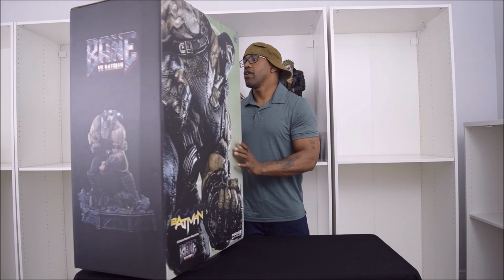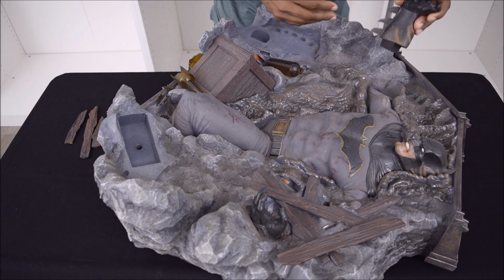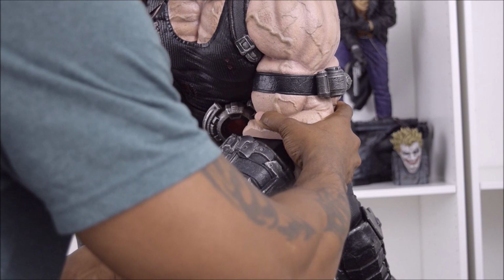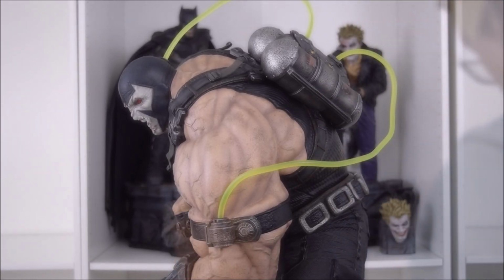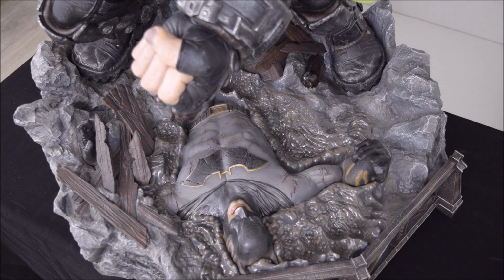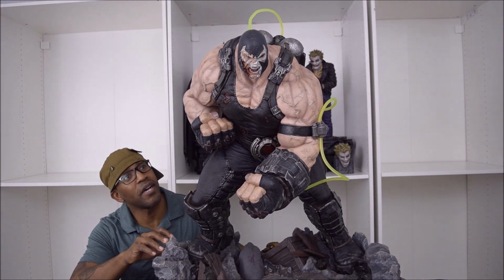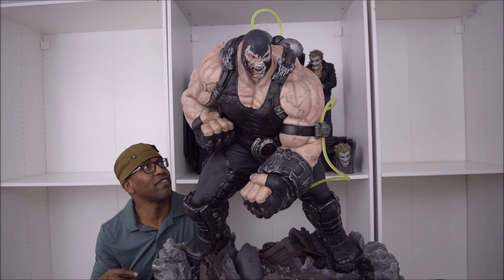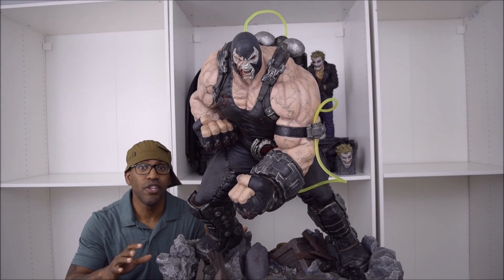Bane Vs Batman Ultimate Musuem Masterline Exclusive 1:3 Scale Statue Unboxing (Prime 1 Studio)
In this video I'll be unboxing Bane Vs Batman Ultimate Musuem Masterline Exclusive 1/3 Scale Statue by Prime 1 Studio. I hope you all enjoy!!

Twitter follow: @LAWDCollection

Song "Make 'Em Say" by: L.A.W.D.

Produced by: 7th Emp